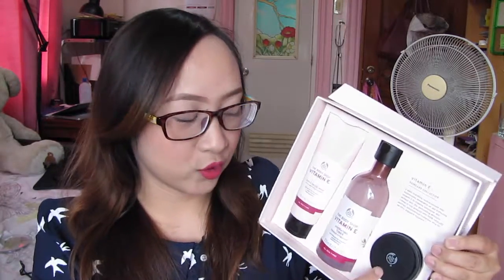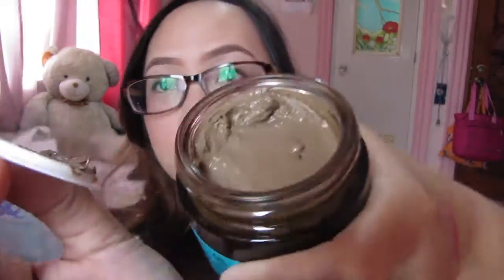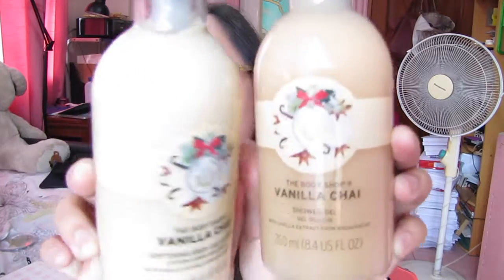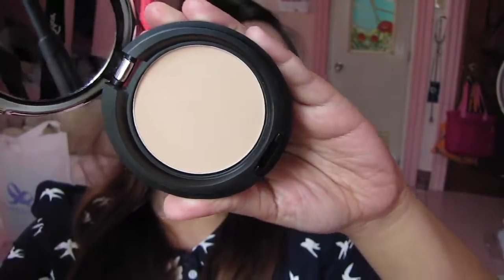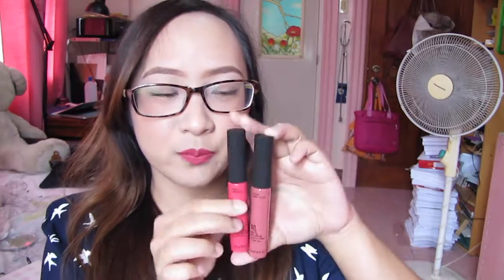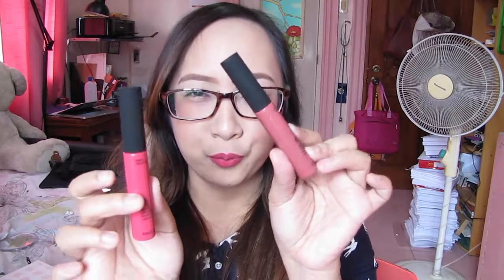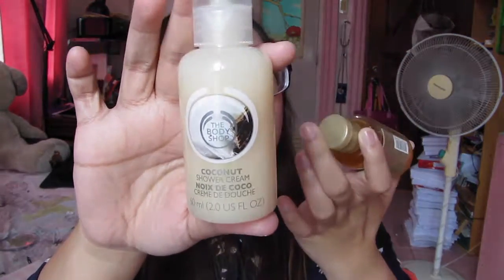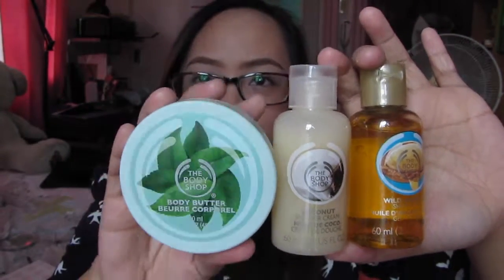HAUL - The Body Shop (Skincare and Makeup)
HAUL - The Body Shop

See my Links!

kathpterrado

kathpterrado